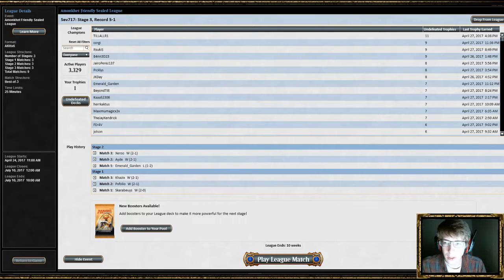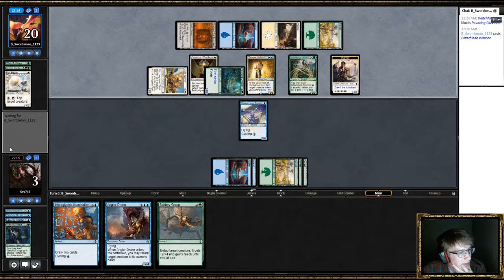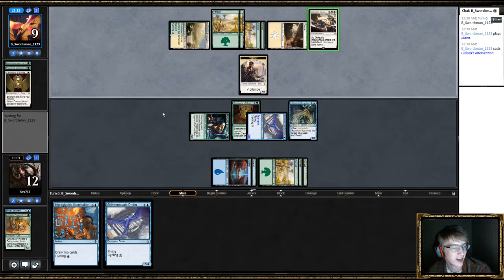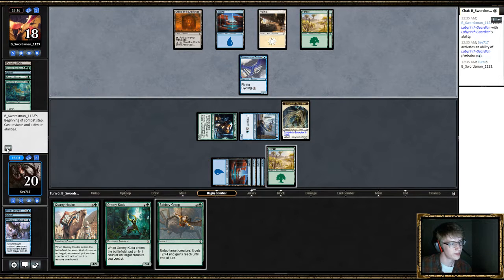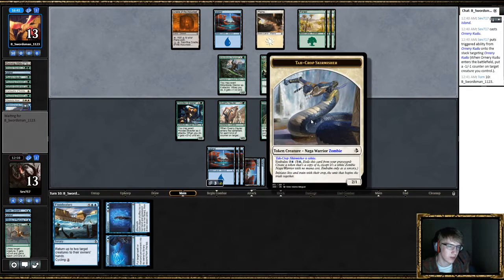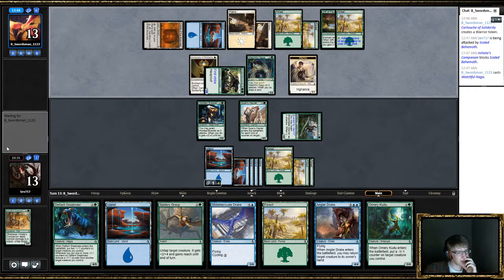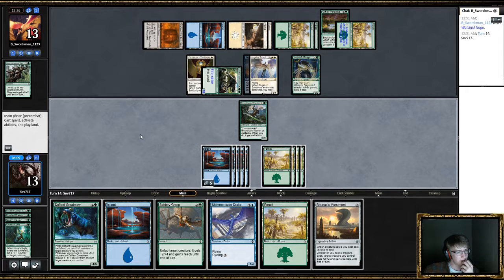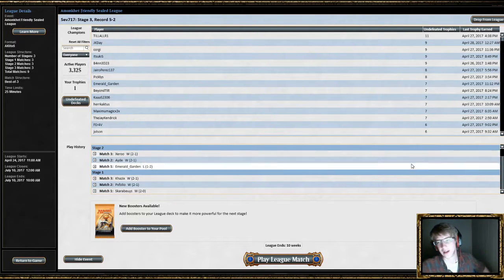Adam Edwards - AKH Sealed 1 Match 7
AKH Sealed
G/U Tempo
Round 7 of 9

I misplay on multiple occasions during this match. In fact, the entire plan for the first game may have been wrong. See if you can spot all the fuck ups! Comment with times and explanations for free internet points!